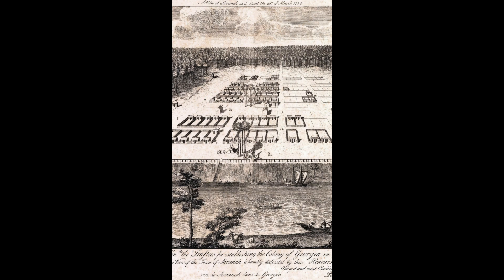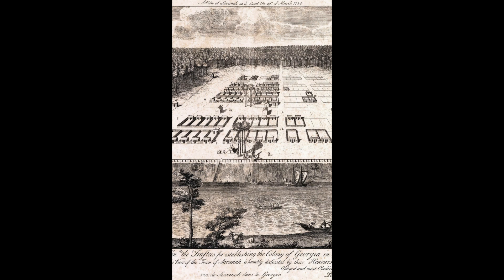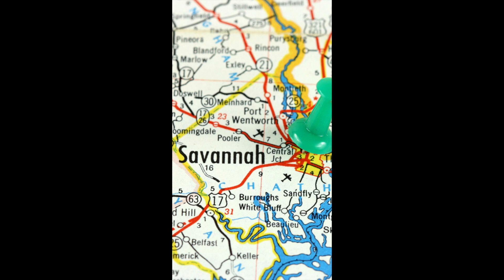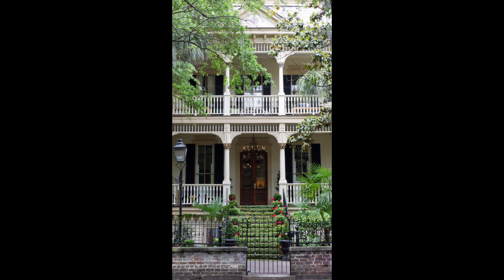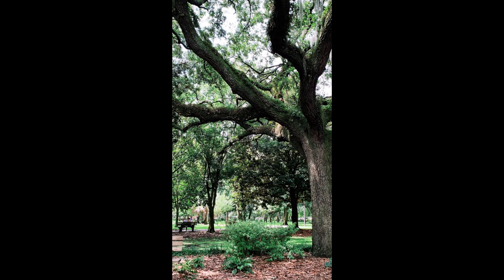GaDOE Tiny Video James Oglethorpe Seeing Savannah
Do.  Think.  Say.

if James Oglethorpe could come back to present day Savanah, what would he do, think, and say?

That’s the activity that your students are going to create during this innovative, fun, and exhilarating assignment!  Use maps to compare the original blue print of Savannah to the city of Savannah today.  Describe the Coastal Plain area.  Use an online resource that allows students to physically see Savannah, Georgia and/or the Coastal Plain region.  Think of changes over time and stability.

This is what your students are about to find out!   Let their imaginations run free!   Have your students travel back in time, take James Oglethorpe by the hand and bring him to present-day Savannah. Then, they can choose how they share his response(s).  A written response.  Creating dialogue.  A video recording.  A scripted play.  Any way they would like to express and apply their knowledge and creativity!